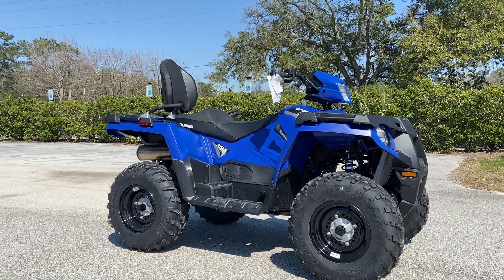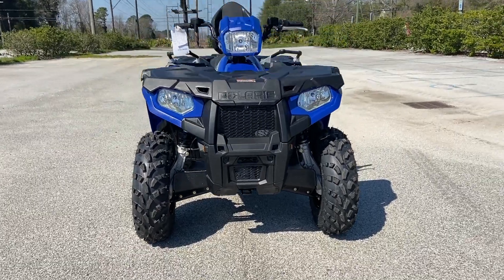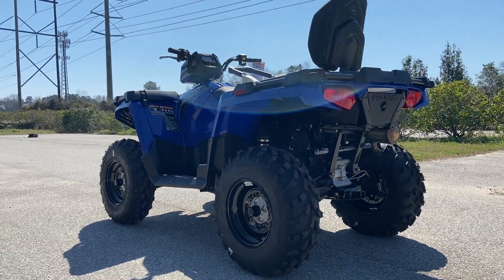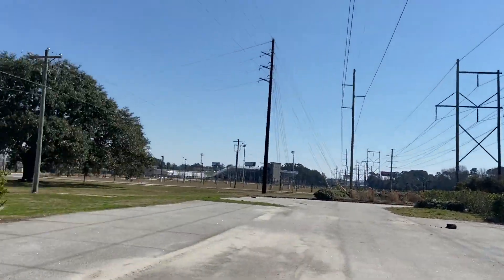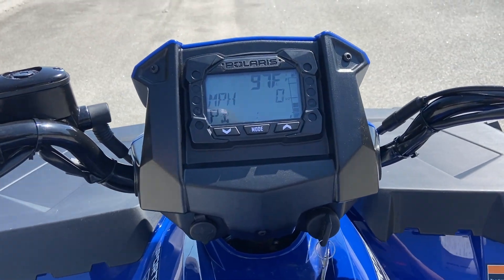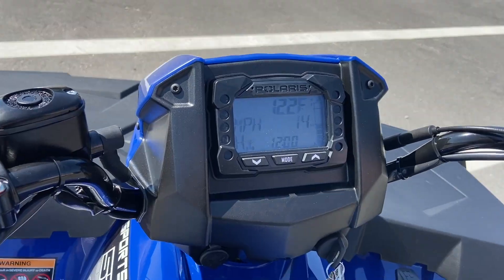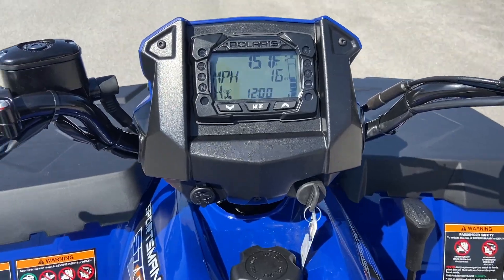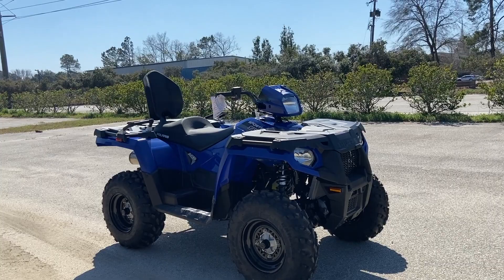The 2021 Polaris Sportsman Touring 570!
An ATV built to carry the heavier loads, even if that weight is another person!  Smooth handling, seamless EPS, vibrant Polaris blue, and plenty of power... this machine does what needs to be done in style!